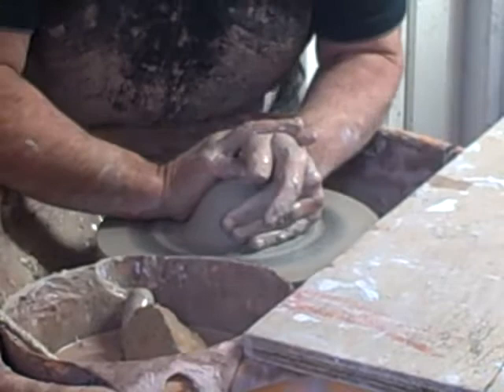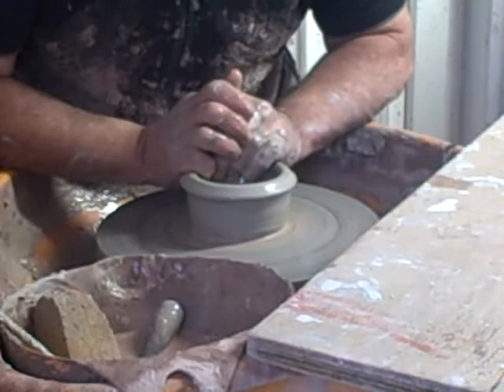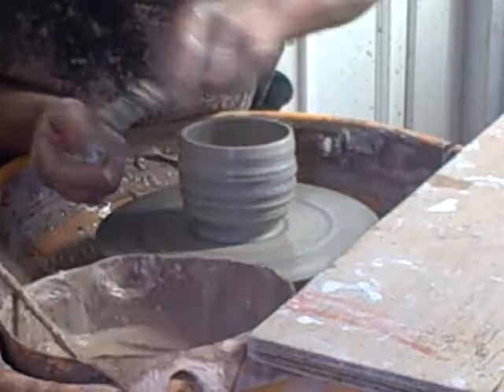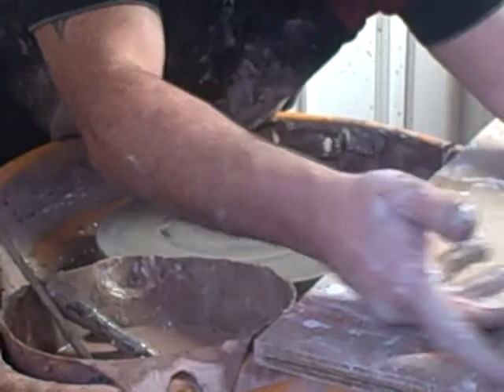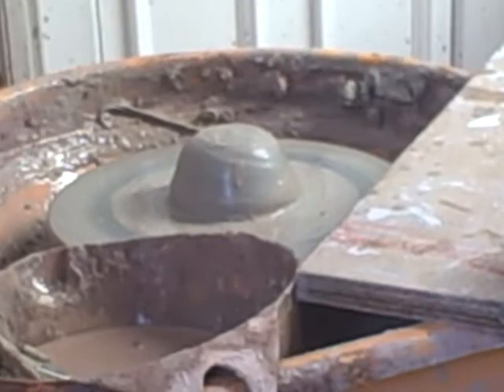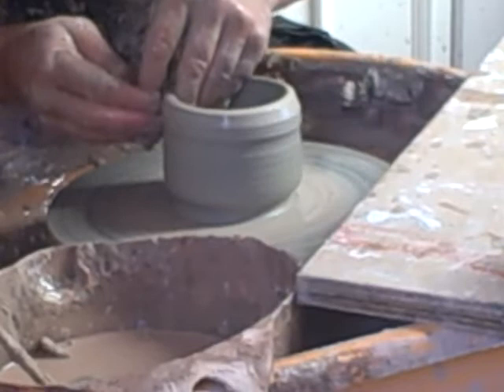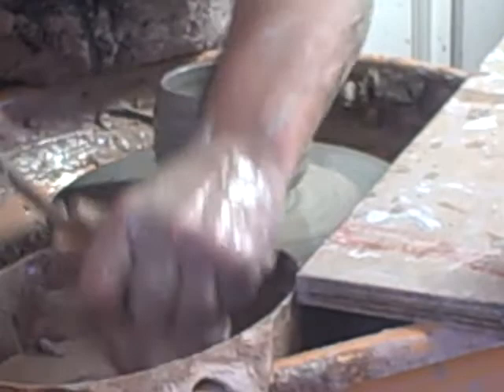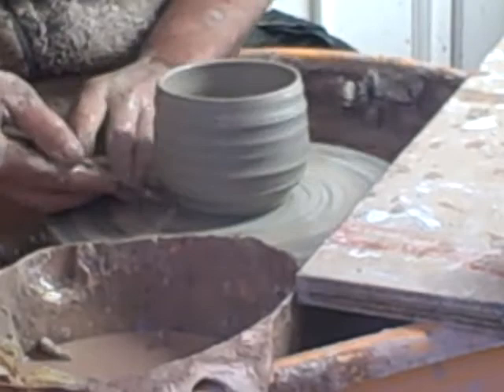chawan/tea bowls for foot ring carving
chawan /tea bowls for foot carving at the workshop at the Arthouse sheffield.